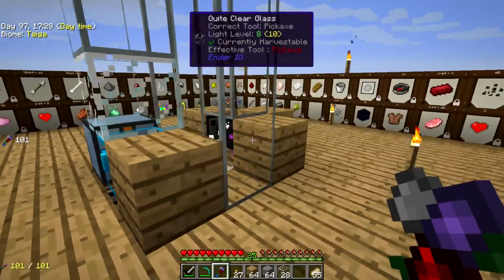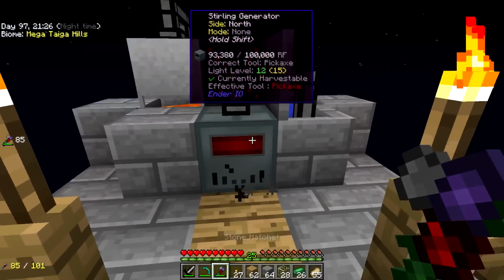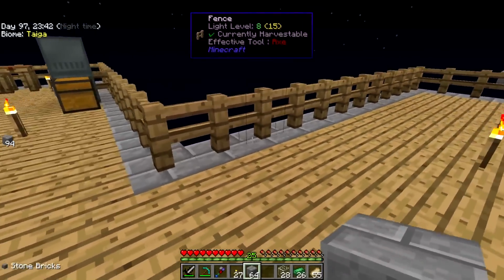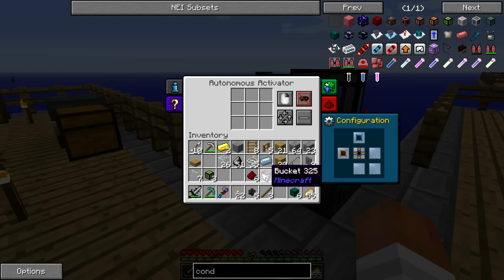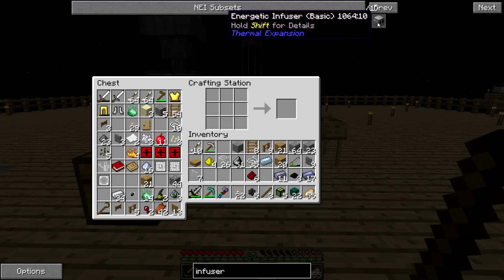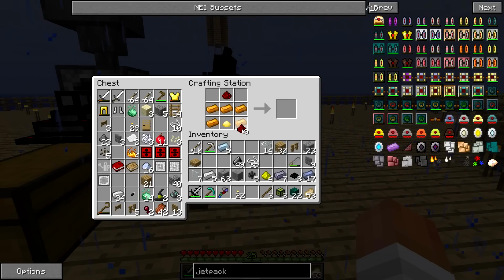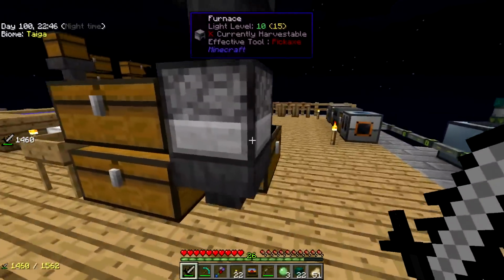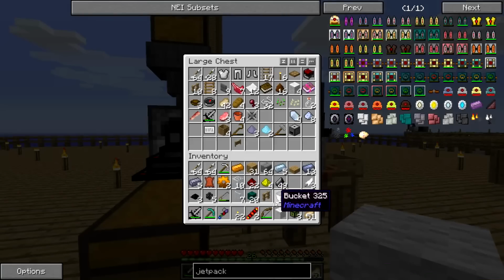Flight - E6 - Sky Factory 2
Calling this pack modded skyblock is like calling the Bat Mobile a "car". It's skyblock, but like you've never seen it before! High tech mods, full automation, and spawning in the void with nothing but a tree and a *single* piece of dirt between you and certain death!

Get it on the ATLauncher